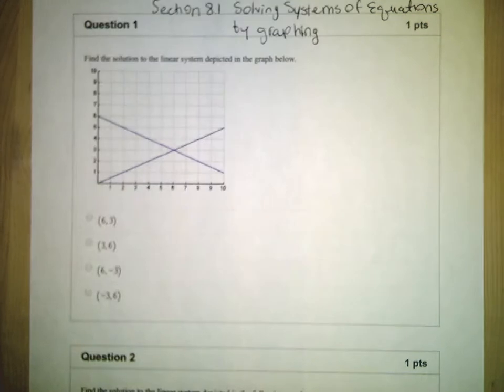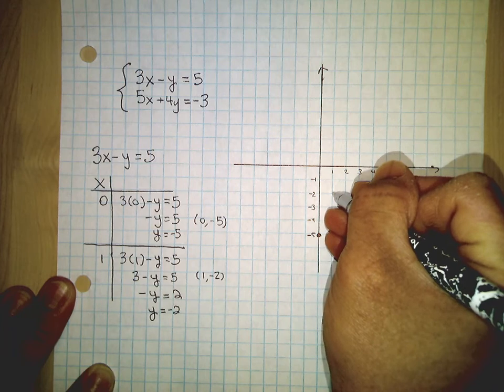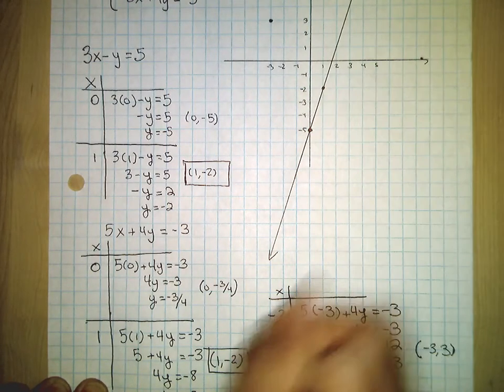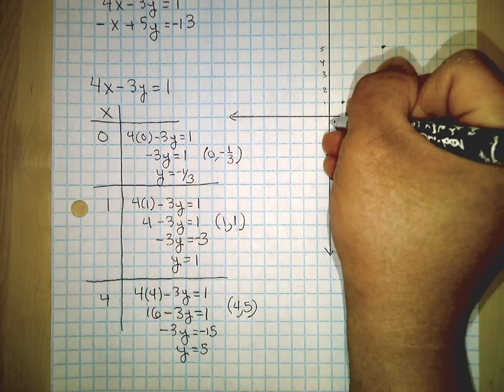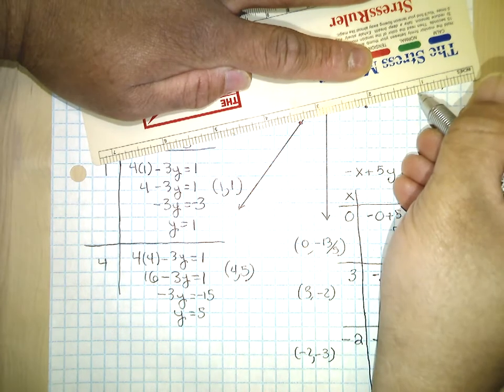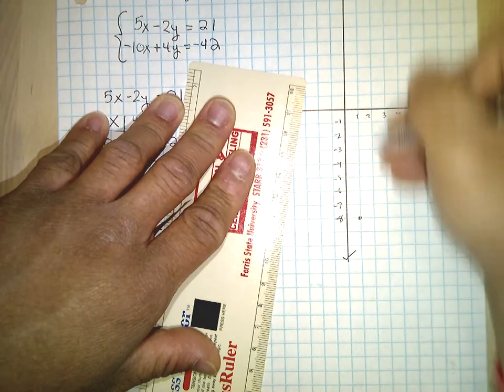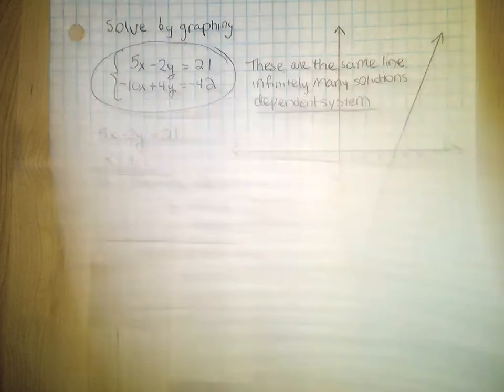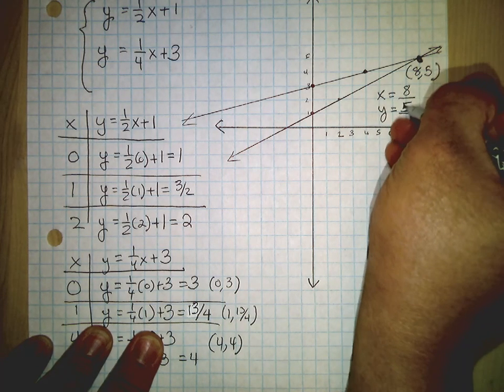Solving Systems of Equations by Graphing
This video discusses solving systems of equations by graphing.